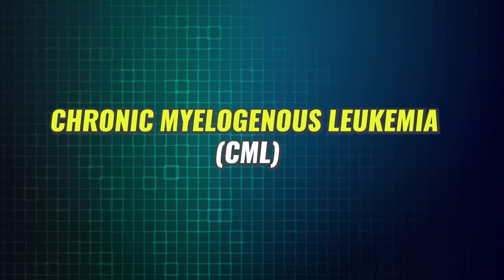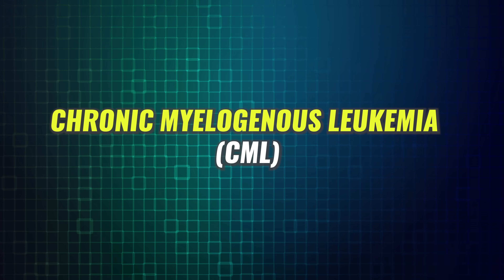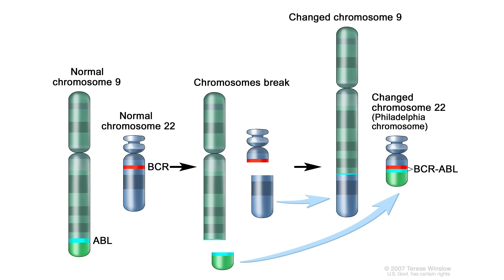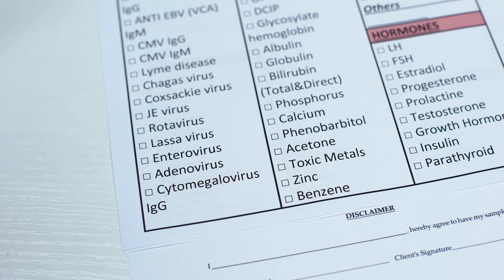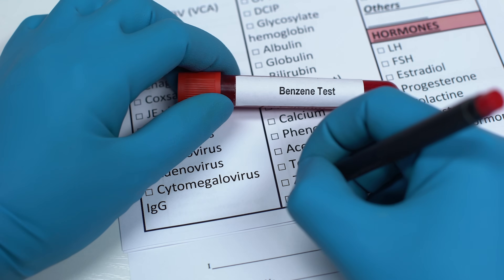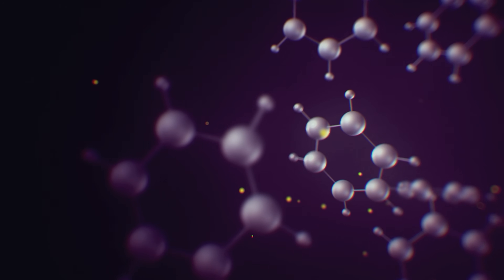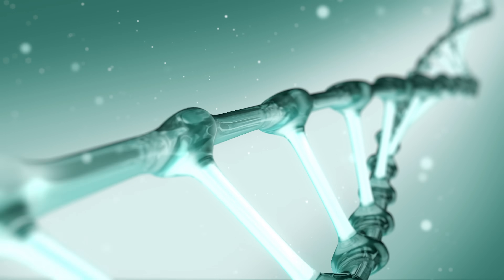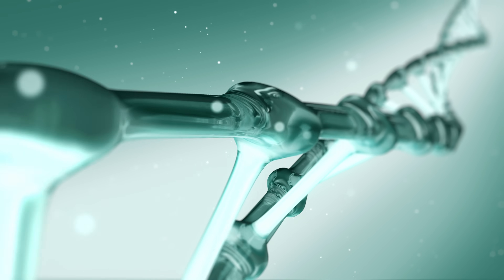4 Chemicals You Must AVOID To Not Get Leukemia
The chemicals benzene and formaldehyde are known to increase your risk of leukemia. These chemicals can be found in some workplaces and buildings. If possible, avoiding these chemicals can lower your risk of leukemia.